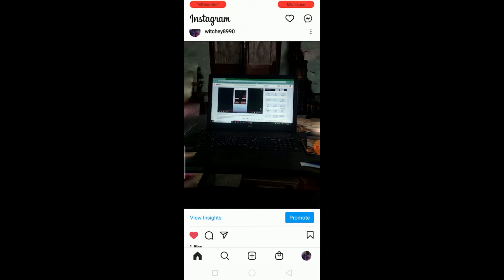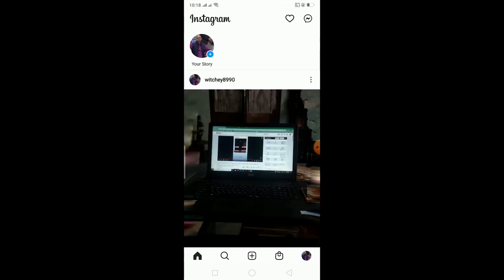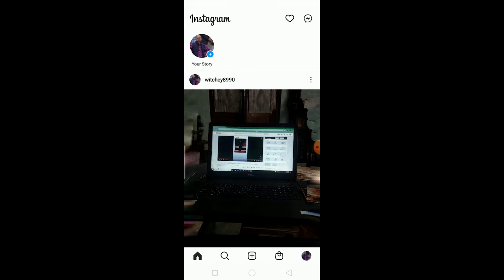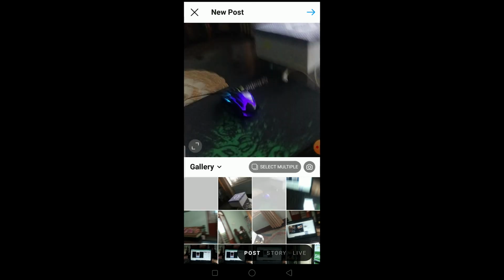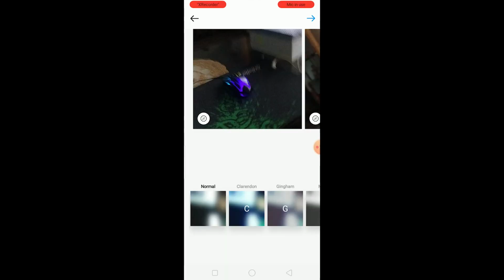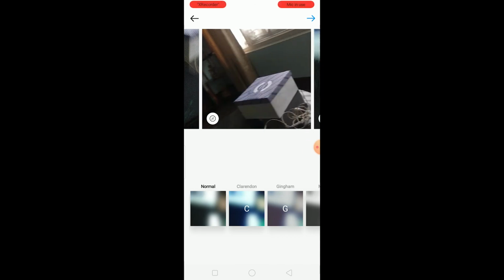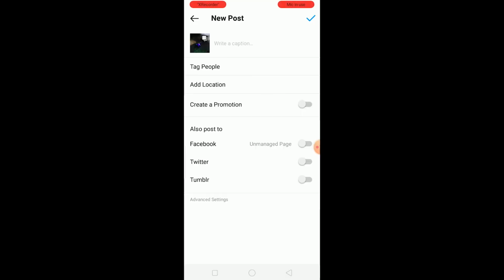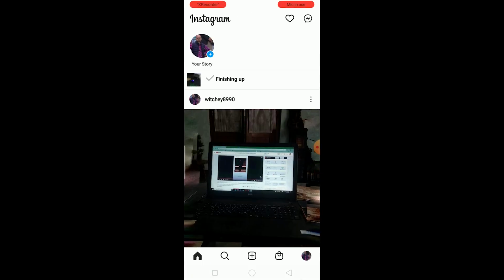How to Add Multiple Pictures on Instagram Android [STEP-BY-STEP]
In this video, I'm going to show you how to add multiple pictures on Instagram without the hassle of having to go through a thousand different screens.
For those of you who are looking to upload more than one picture at once or post a photo from your gallery onto Instagram, then this video is perfect for you!
So many people are struggling trying to figure out how to add more than one picture at once but it is actually really easy. All you have to do is press the plus sign and then select which pictures you want. Once you are done selecting your photos click ok and they will all be uploaded together!